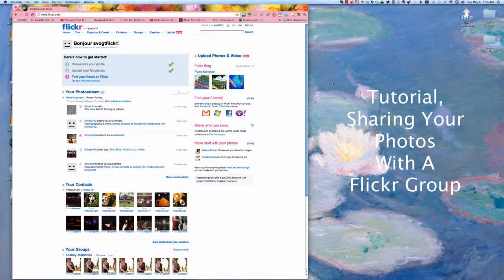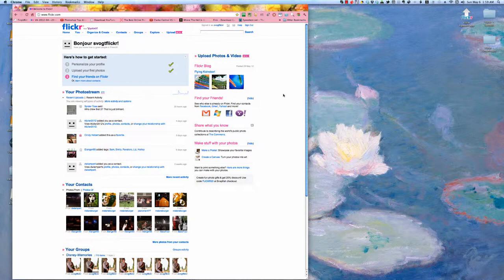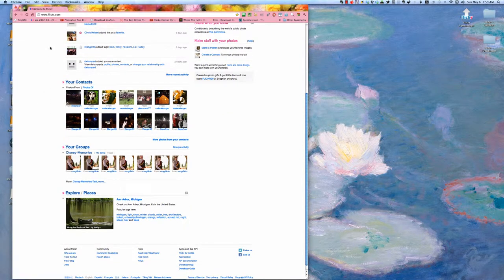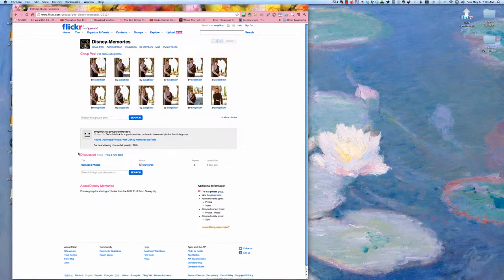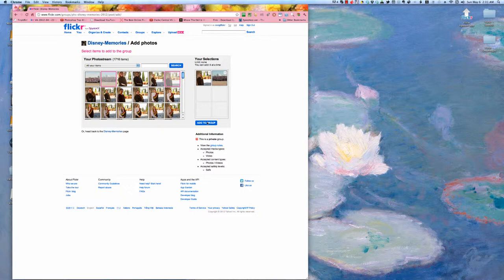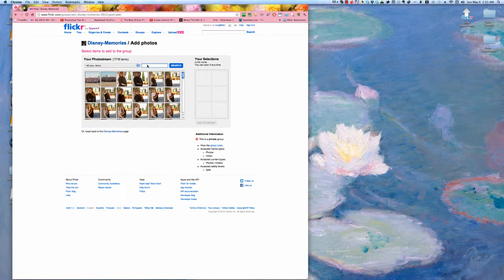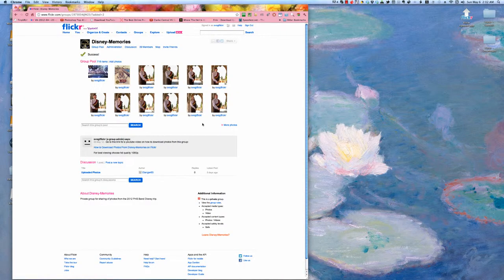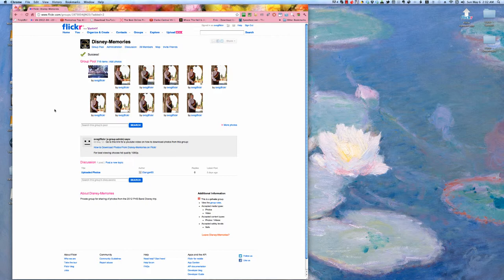Tutorial - Sharing Your Photos to a Flickr Group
Shows 1 method of sharing photos from your Flickr photo stream to a flickr group photo pool.